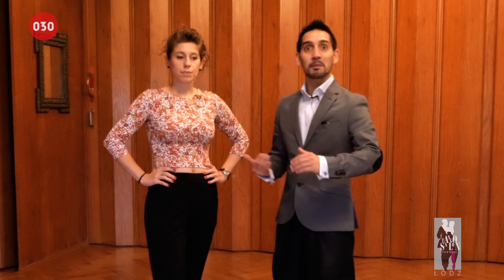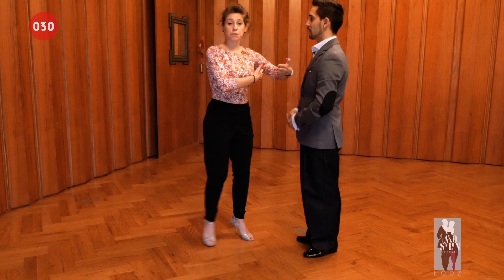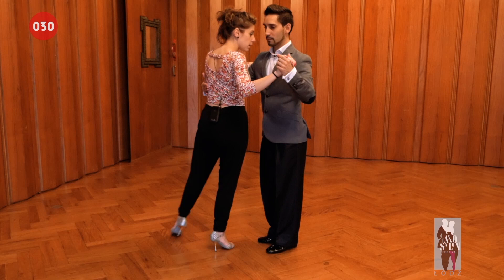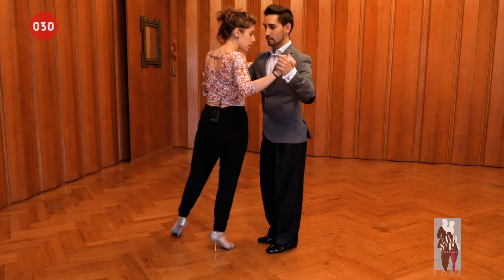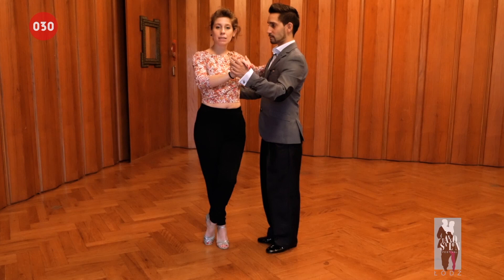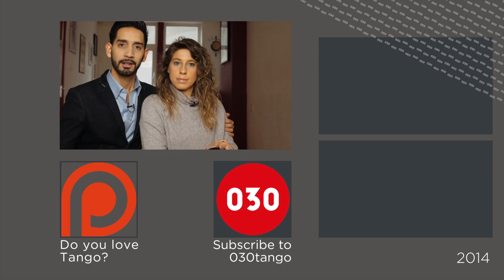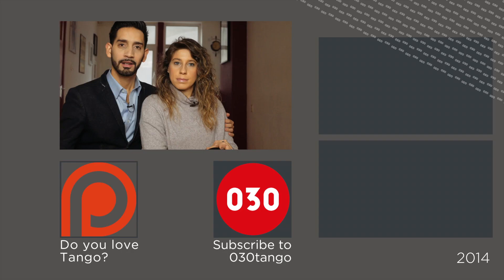Secrets of the Calecita by Juan Martin and Stefania » 030tango Short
In this special edition of 030tango shorts, we get some inspiration about our dancing! Juan Martin Carrara and Stefania Colina show us the Secrets of the Calesita!

Recorded at
Trasnochando Berlin Tango Festival